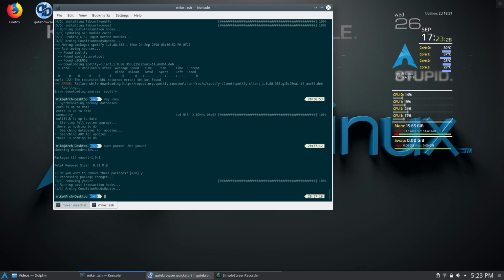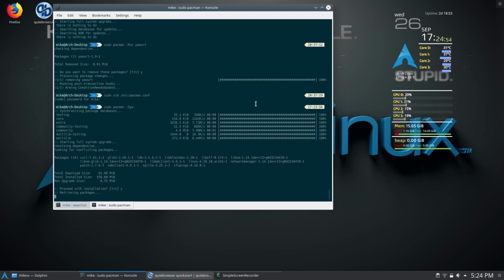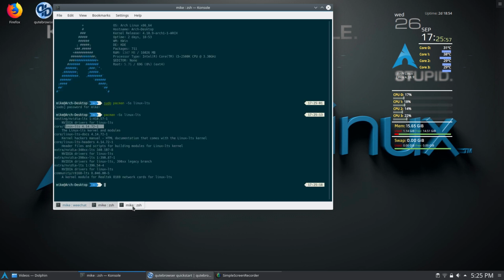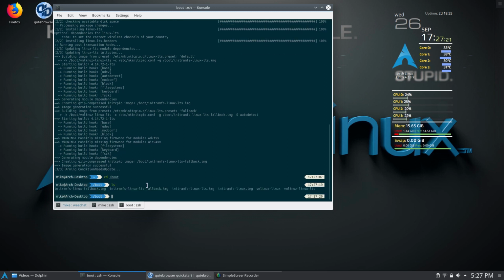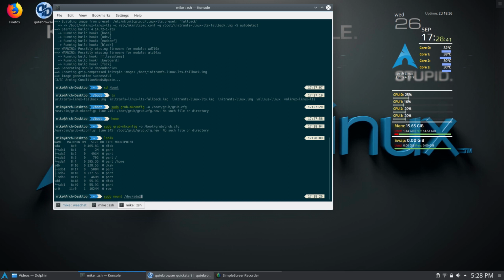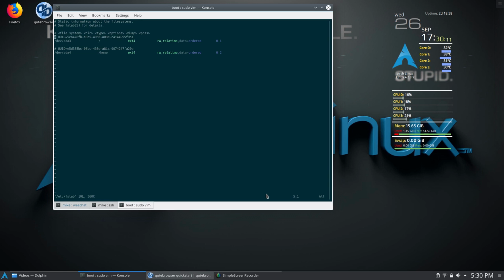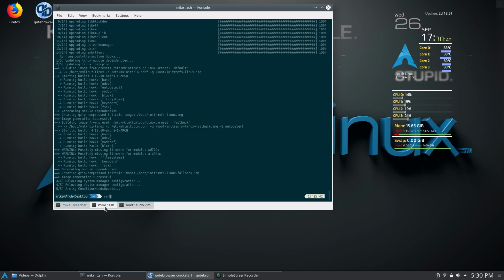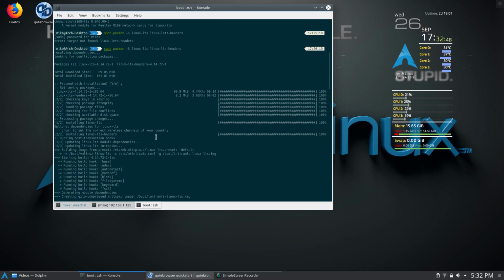Moving to the LTS kernel and Testing repos in Arch linux